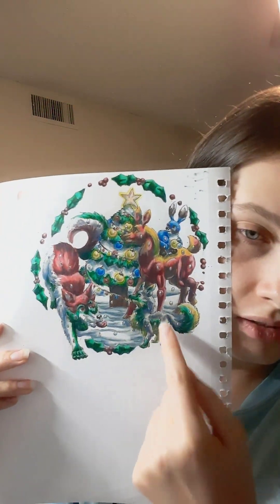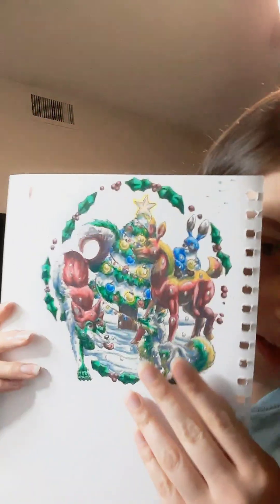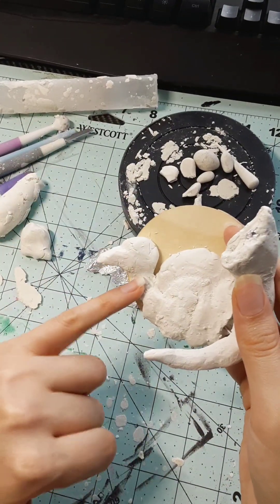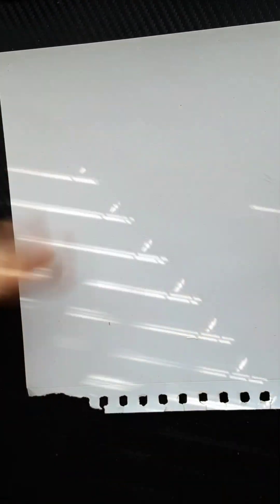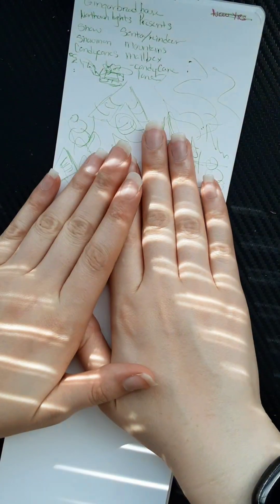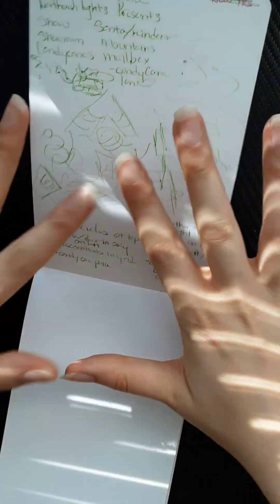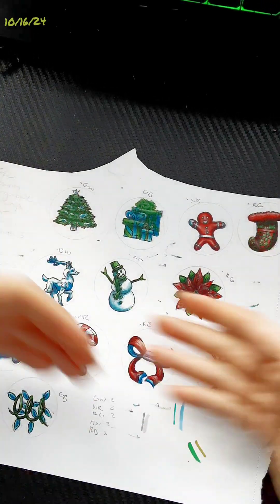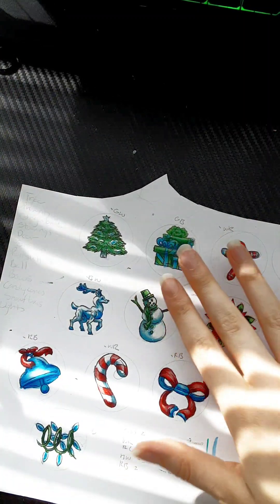Vlog #24- Starting Christmas series, sculptures, and talking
Here is me starting my prep for Christmas with making the art.

If you like art, dinosaurs, dragons, comics, ocs, and fantasy, then I'm the channel for you!